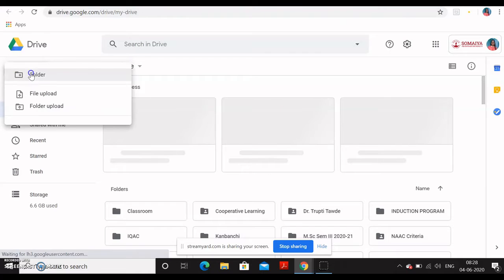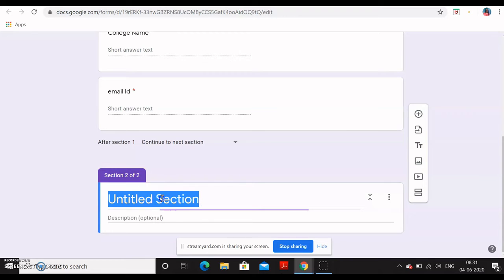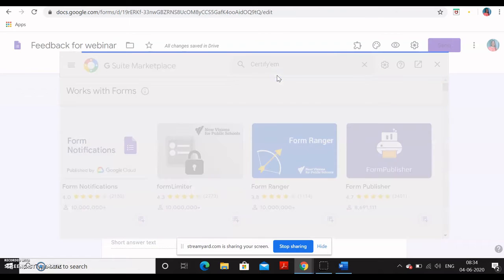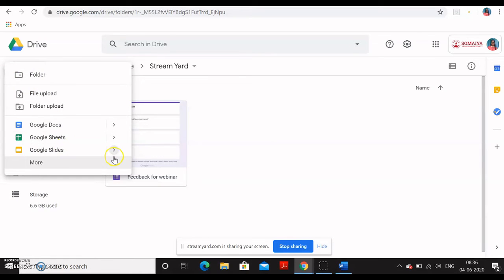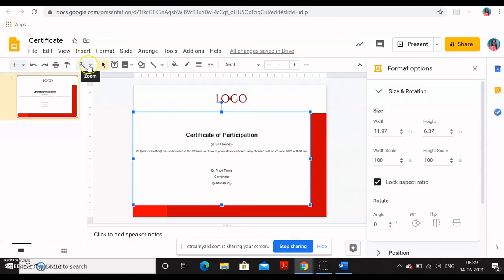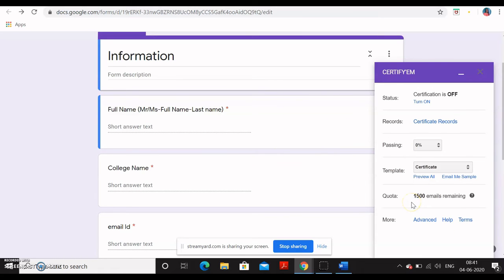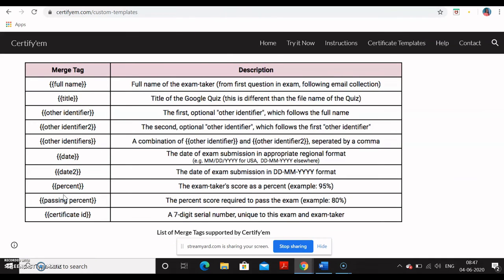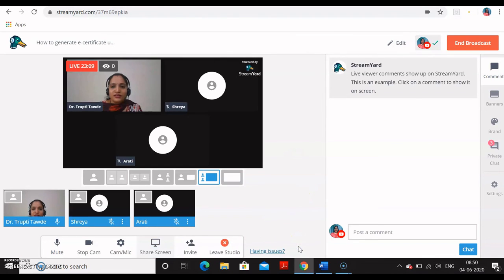Stream Yard Final